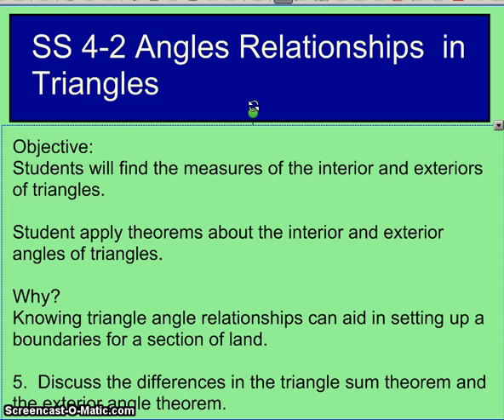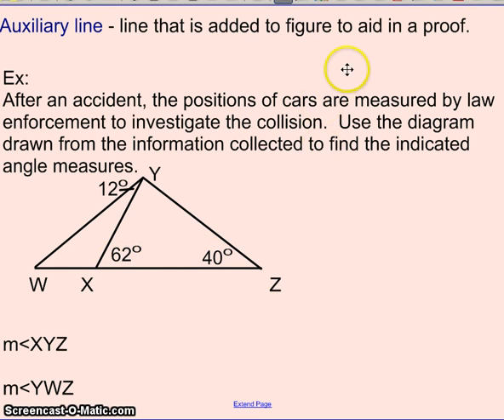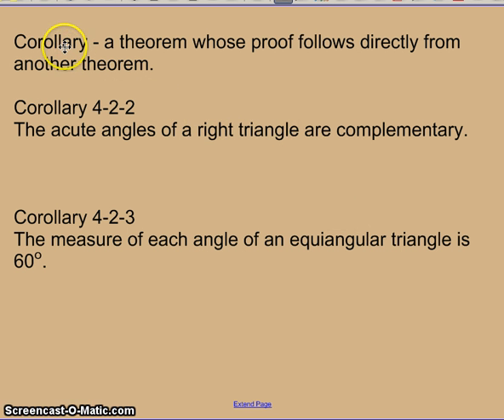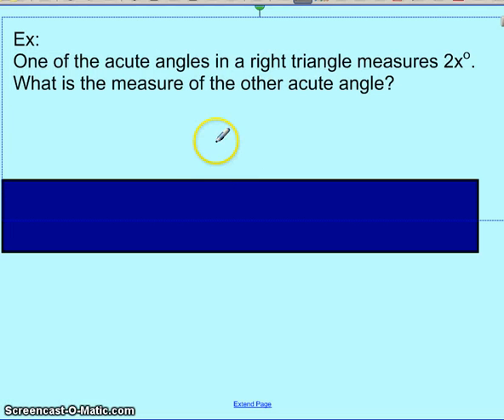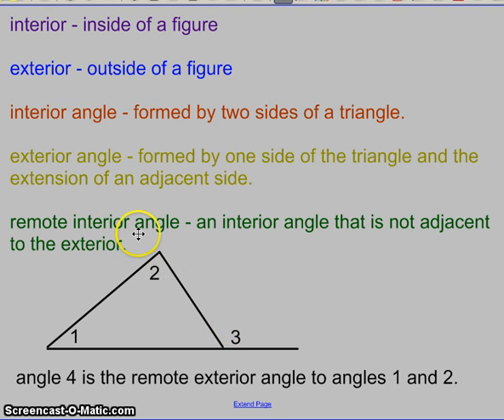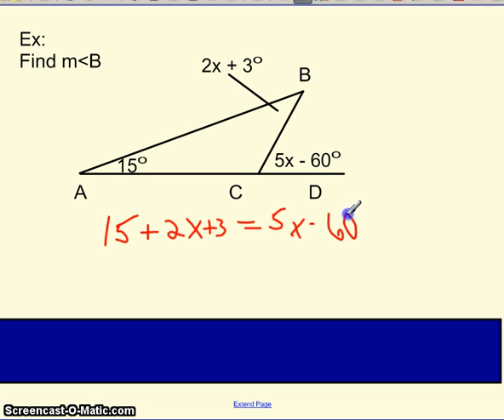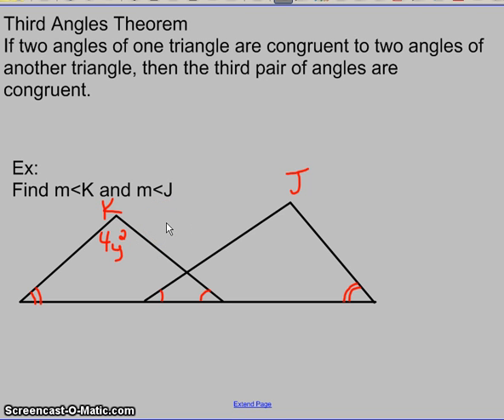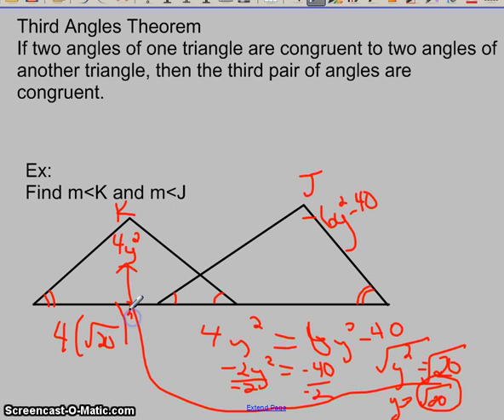Mr Lane's SS 4 2 Video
This is a video designed from the Holt Geometry Series for SS 4-2.  Topics include the interior angles of a triangle.  This is designed for the iPad Initiative Class at OHS.